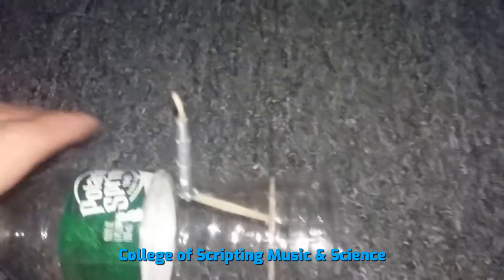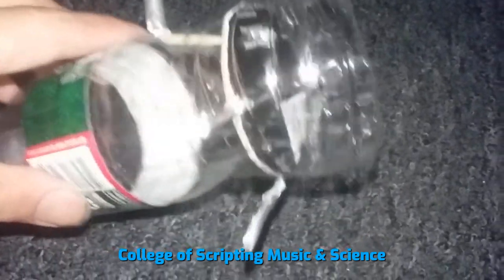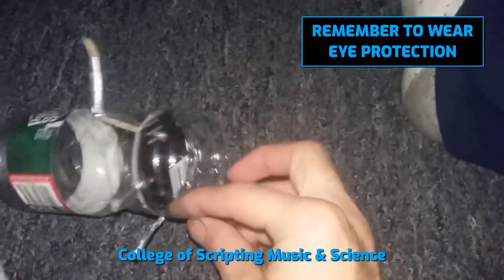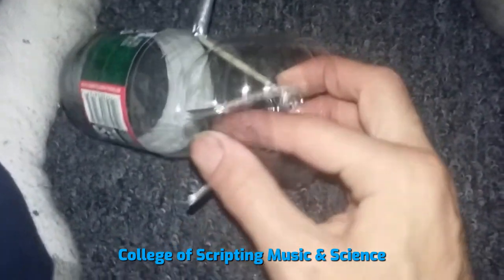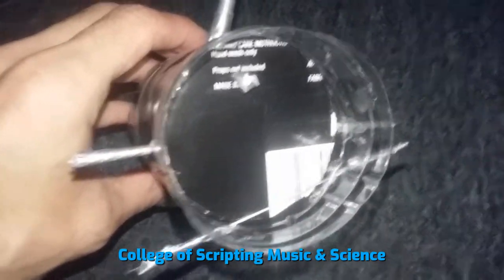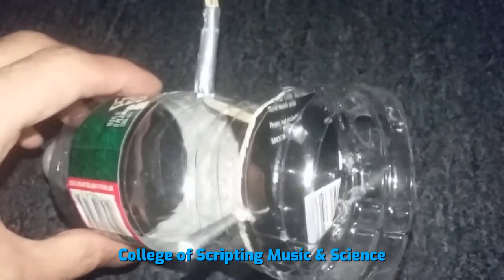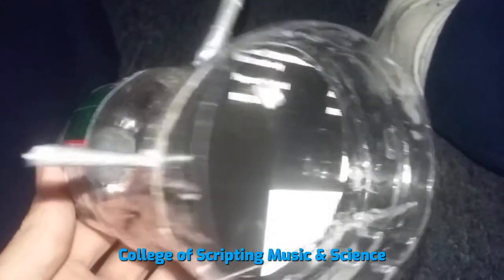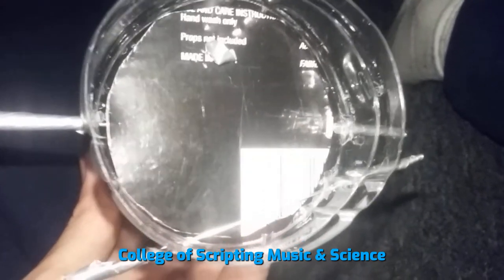Homemade Mouse Trap with a One Way Door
Easy to Make Mouse Trap